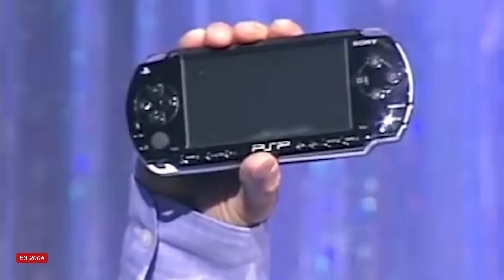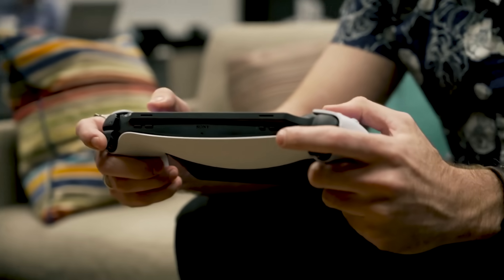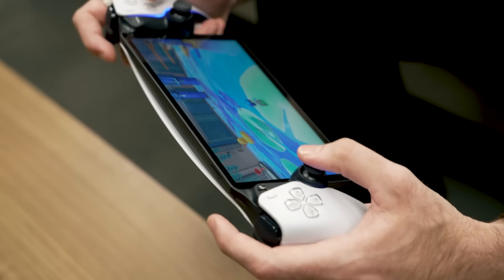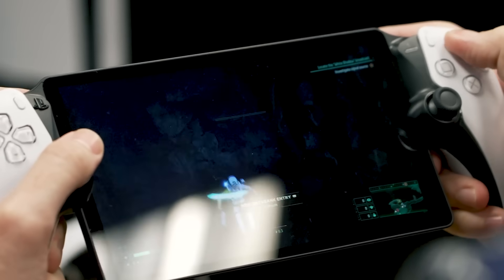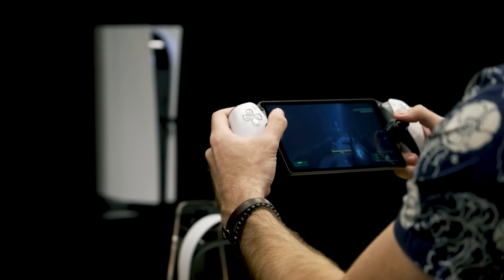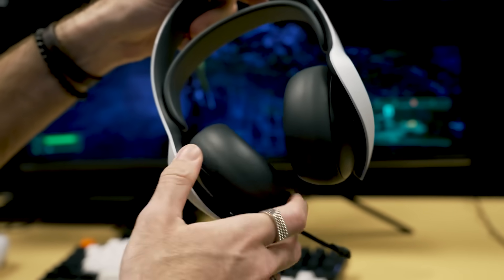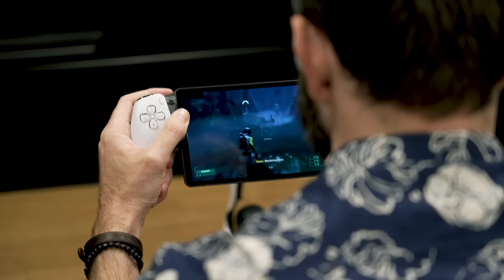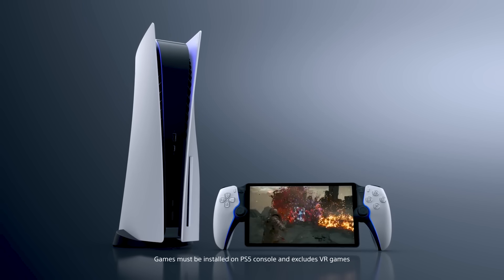PlayStation Portal: Hands On With Sony's New Remote Play Handheld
The PlayStation Portal is a $200 handheld device that puts PS5 games in the palm of your hand… as long as you’re on Wi-Fi. Previously known as Project Q, Portal uses the PS5’s remote play feature to stream games from your console. Importantly, the Portal also offers all the features and ergonomics of the PS5’s excellent DualSense controller, including haptic feedback, adaptive triggers, and its touchpad.